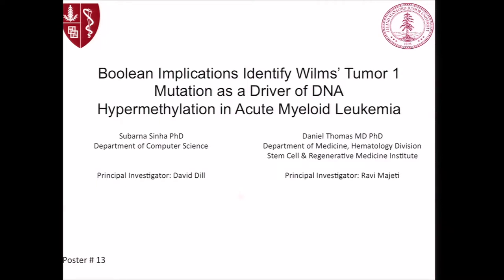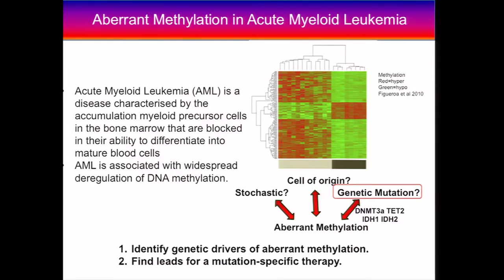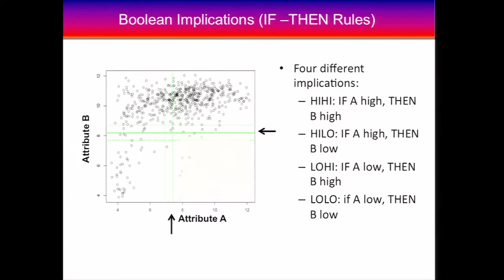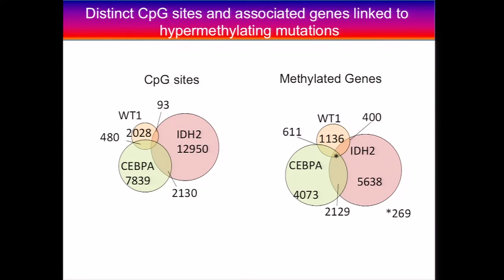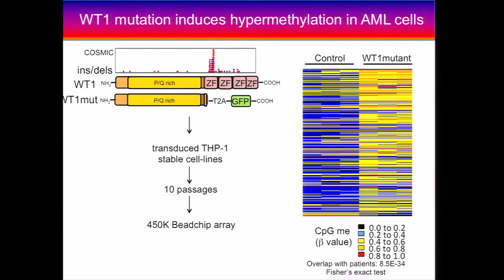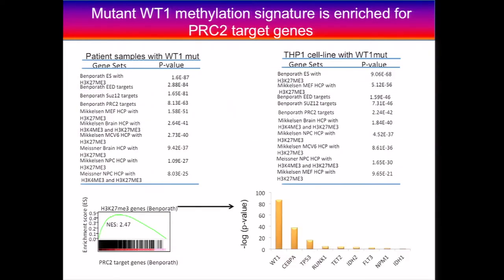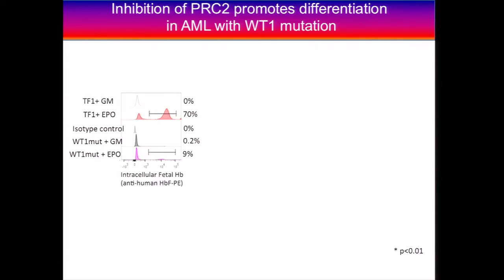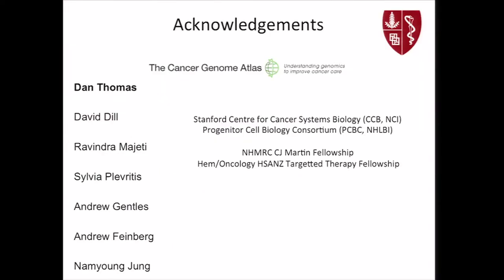Integrative Analysis of TCGA Data Reveals Wilms' Tumor 1 Mutation... - Subarna Sinha